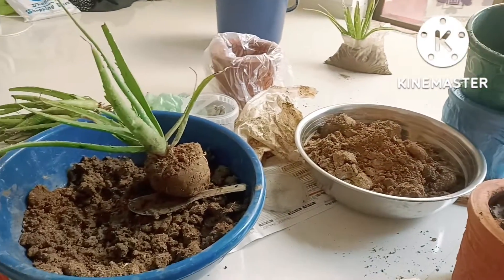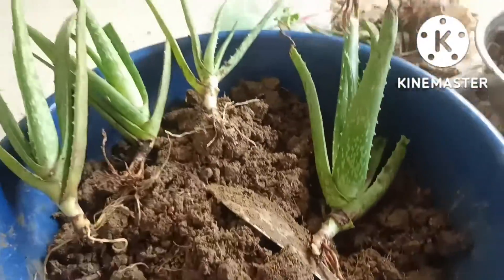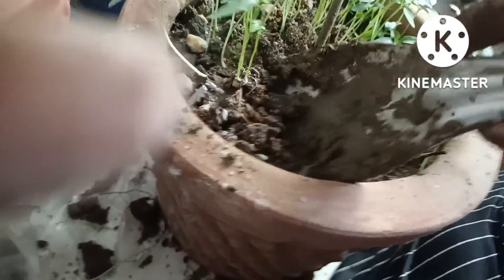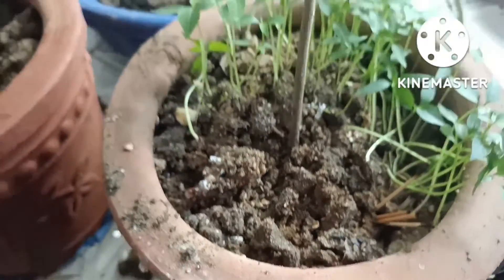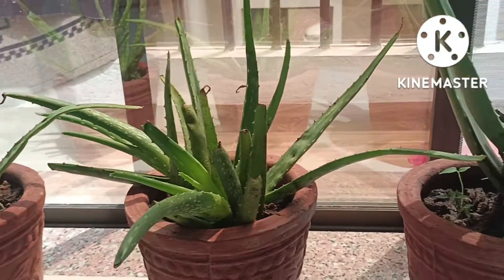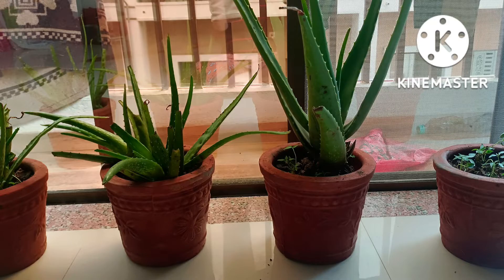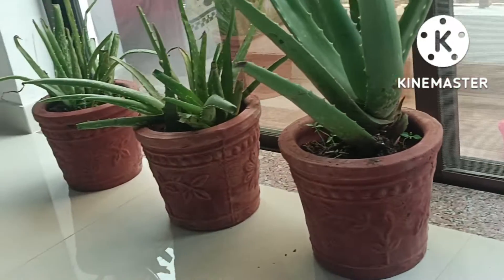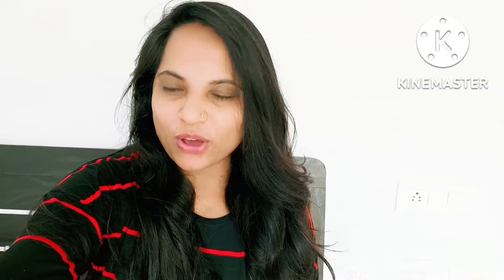How to Grow Chillies from Chillies at Home (Fast N Easy)🌿🌱 || घर के मिर्च से मिर्ची का प्लांट उगाए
How to Grow Chillies from Chillies at Home (Fast N Easy )

how to grow elovera plant and transplant to other pot

GROW CHILLY PLANT FROM CHILLIES AT HOME WITHIN 8 DAYS. :)
DAIZZ'S TIPS:-
Growing a chilli plant from a seed can be a fun and easy endeavor! Germinate chilli seeds in a warm, consistent temperature and use a light compost to sprout seedlings. Carefully transfer a seedling to a small pot, keeping it warm and watered. Upgrade pots as the plant grows, or transfer it to your garden if the weather is warm enough. Pick chillis off of your plant regularly as a flavorful addition to your meals!

Hello Dosto.

welcome in my channel..
Glad you found my videos on YouTube. If you are new to my channel a big virtual hug to you and WELCOME to the family "MULTITASKING KUDI PRIYA ". In my channel various type  of video loke hair care ,vlog, travel vlog , cooking video please watch and enjoy a video  and Thanks for watching! don't forget to LIKE, COMMENT and SHARE!

Hi! I’m priya. On my channel, you will find hair care , cooking vlog , travel vlog related video   I love sharing /hair care /  food recipes / vlog  / DIY ] with you guys as I experience them myself.

 my channel :

Party Decorations At Home | Under Budget ❤️ Birthday, Anniversary, Baby Shower, Engagement

If you have any suggestion or feedback regarding the video, let it share in a comment, your response is valuable to us and always appreciated.